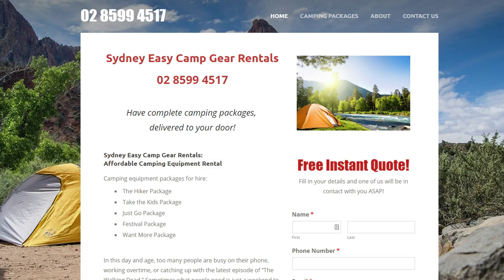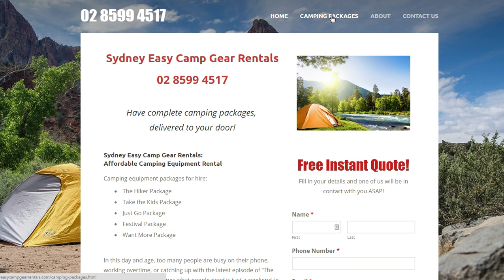Rent Camping Gear In Sydney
At Sydney Easy Camp Gear Rentals we hire out a range of camping packages whether you are one person or a family wanting to get out camping.

We are not your average rent-a-tent company! We have done the research for you, and we know what camping items you need. We have taken the hassle out of organising camping equipment, buying camping equipment, storing it, and even cleaning it.

Yes, you heard right, we do the cleaning too!

Simply call us, choose a camp gear package, we deliver it to you, then when you get home we pick it up again and we worry about the cleaning.

For your Sydney camp equipment hire we are all you need.